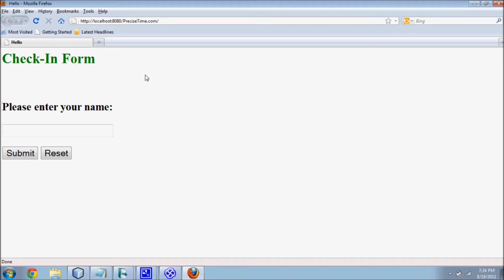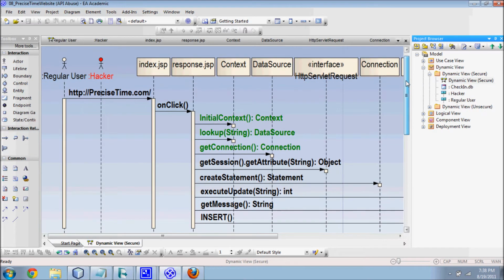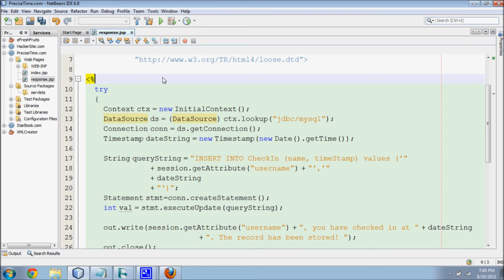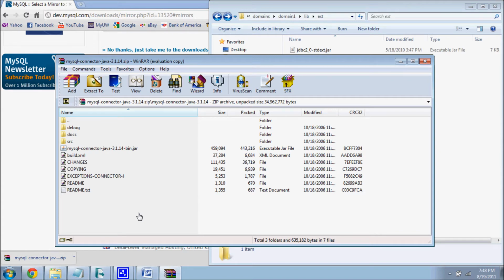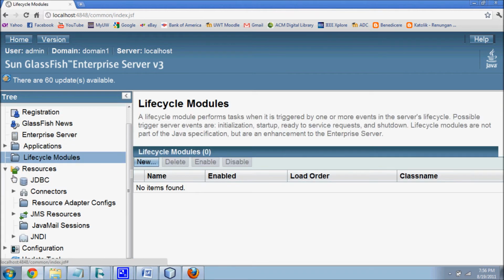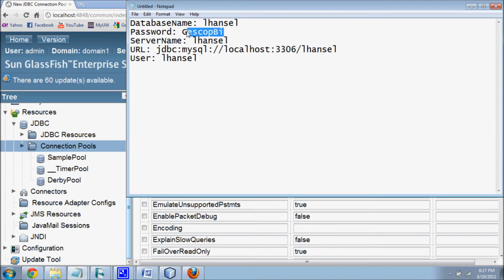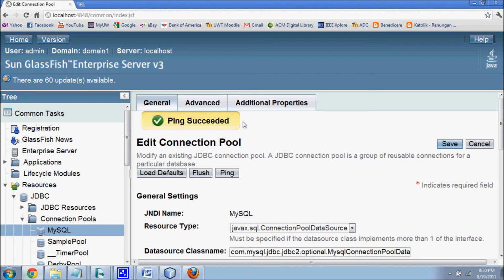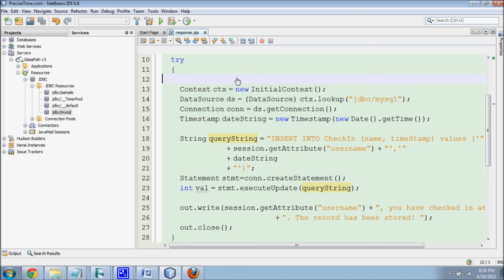Reengineering API Abuse